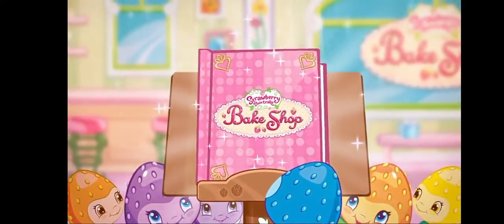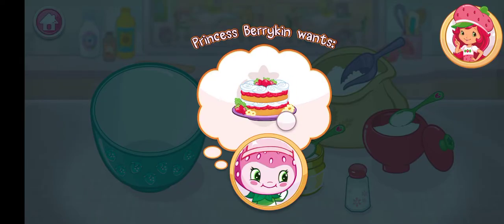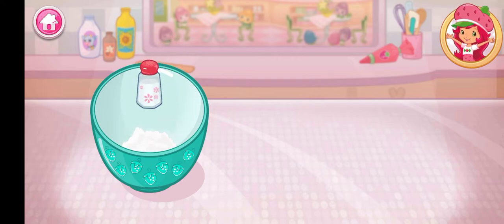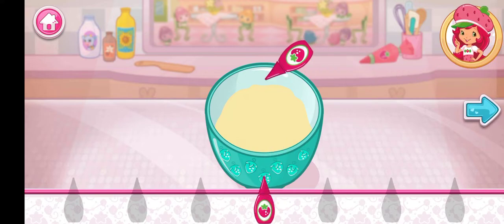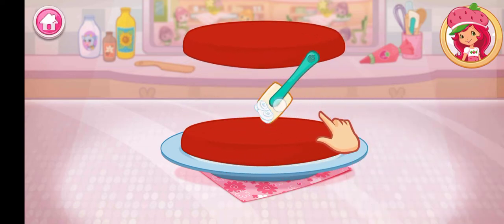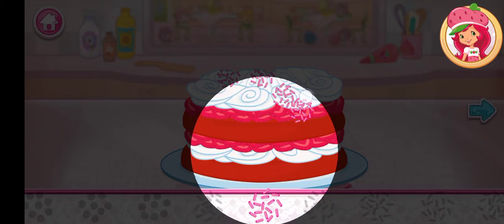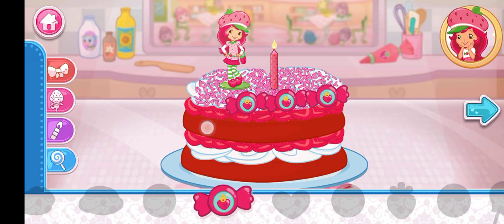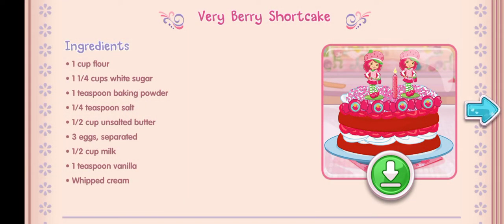Strawberry shortcake bake shop || Very Berry ShortCake || F.M.G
This channel is made for Android Gaming Videos.
Here you find Game Plays of:
Temple Run | Juice Run | Sandwich Runner | Going Balls | Subway Surfers | Subway Princess Runner | Plants vs Zombies | Plants vs Zombies 2 | Stack Ball
So, if you are interested in playing games, so this Channel is made especially for you Guys!
THANKS.
Keep Supporting...